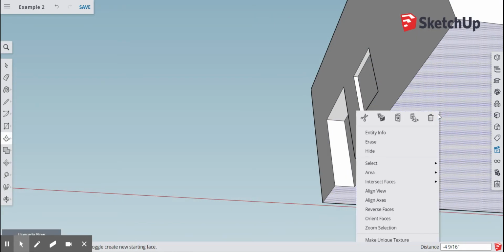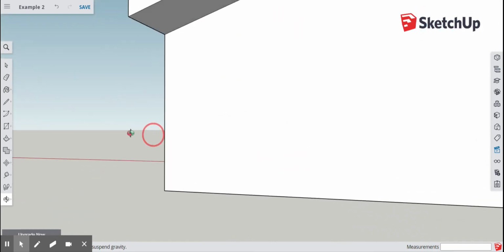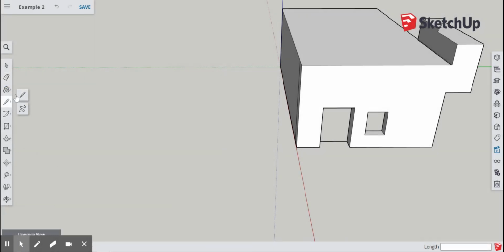SketchUp 3 Lomeli